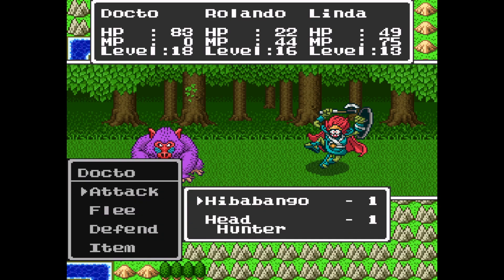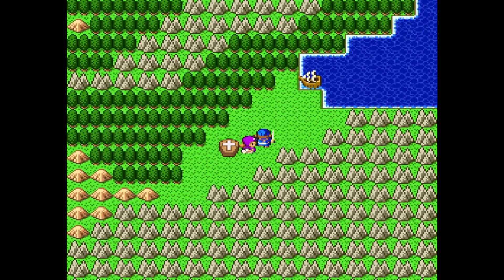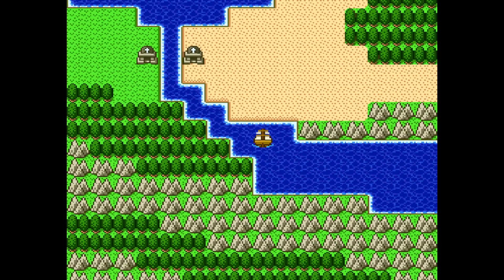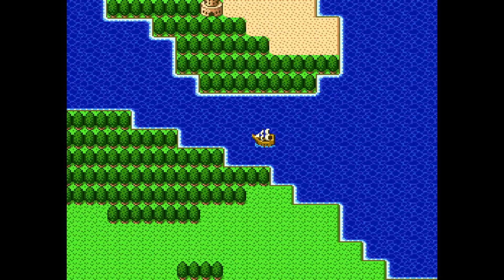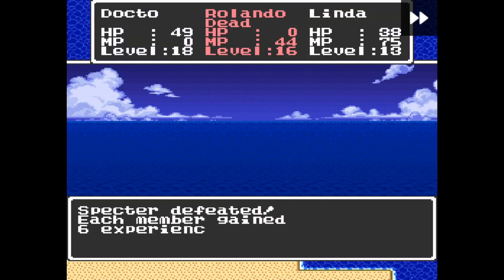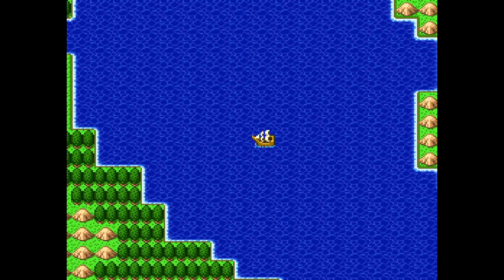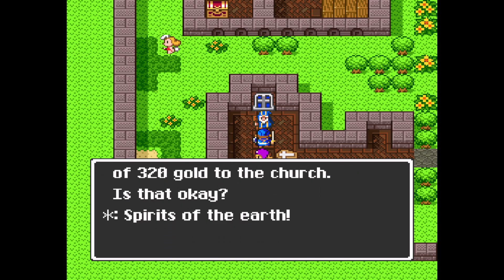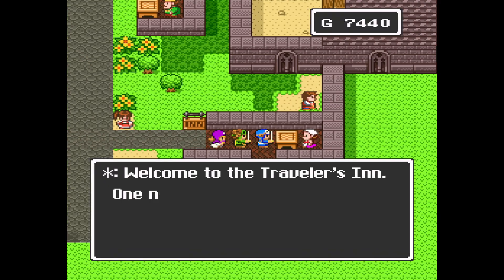Dragon Quest II (SNES) [14/22] - Just Go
I was not pleasantly surprised with this game.